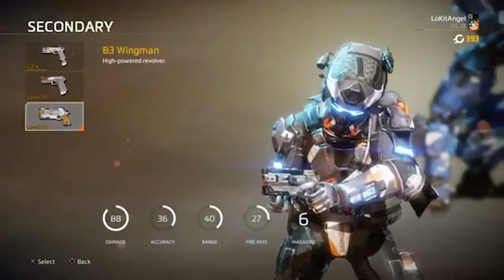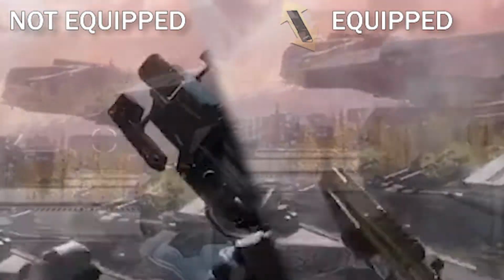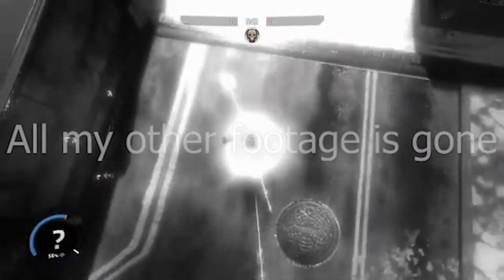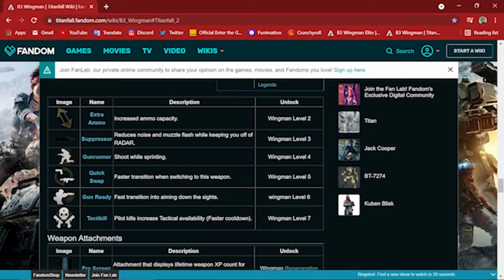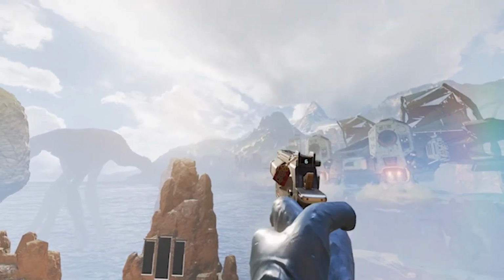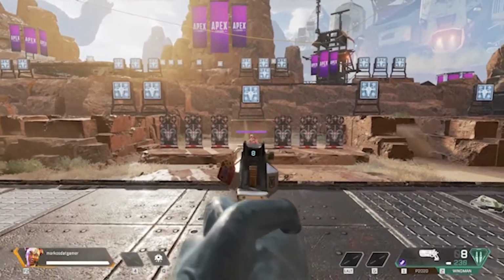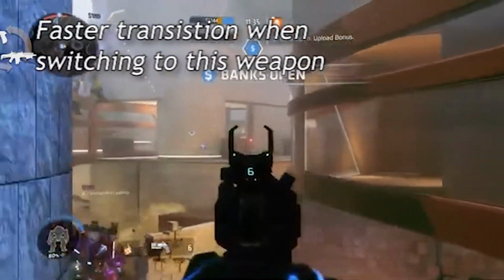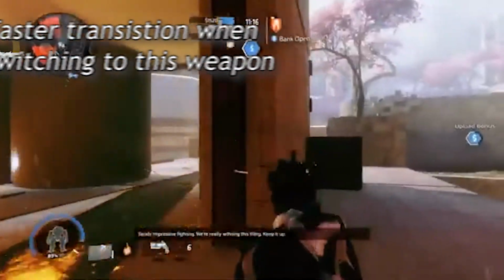Wingman in Titanfall 2 VS Apex Legends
Fun video maybe hopefully